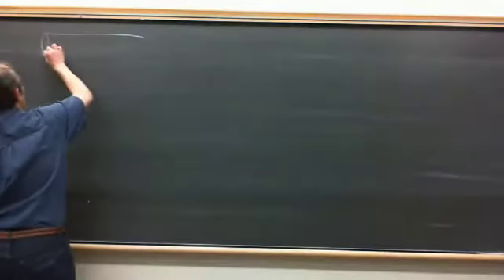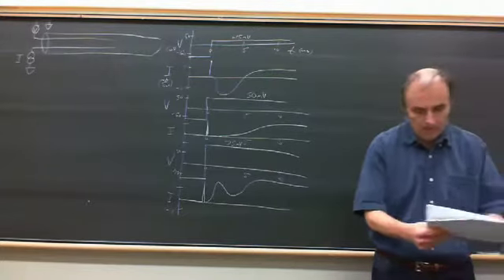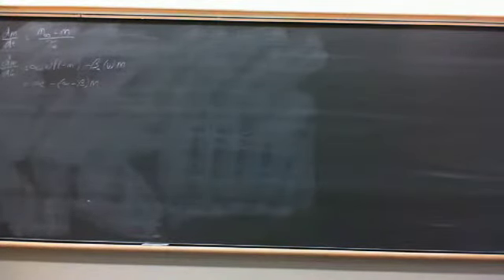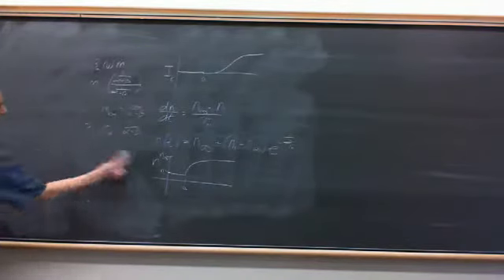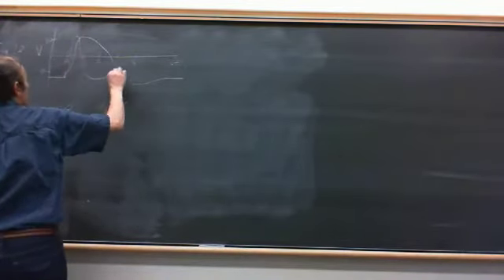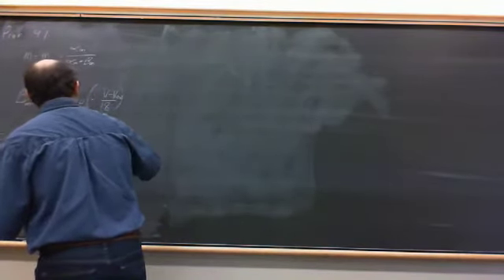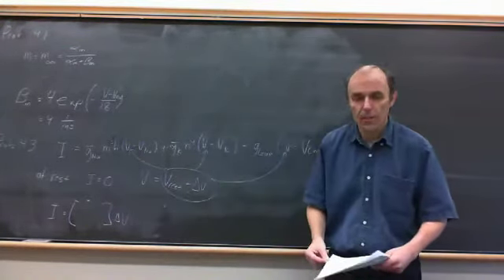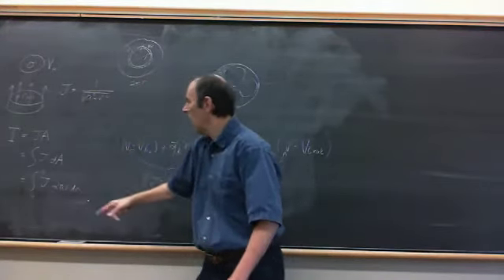PHY3250 Fri 10 18 19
PHY 3250, Friday, October 18, 2019. Hodgkin & Huxley model, continued.